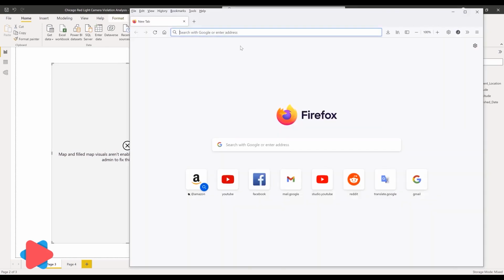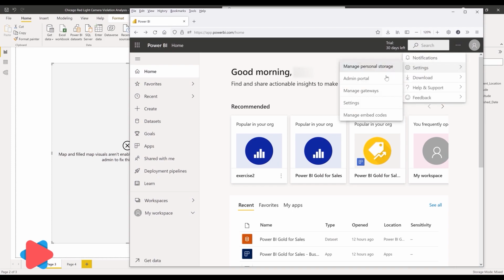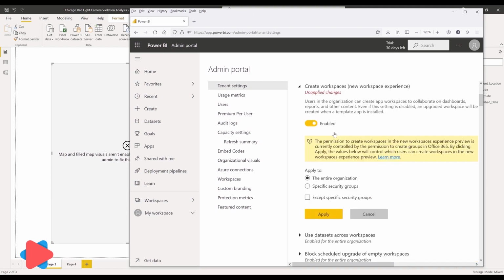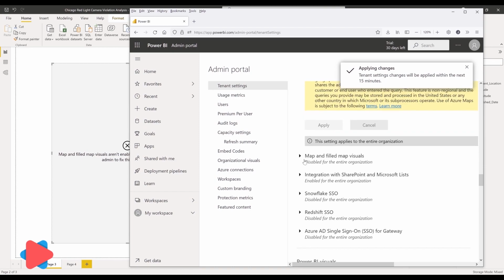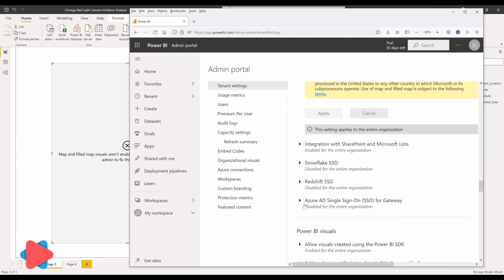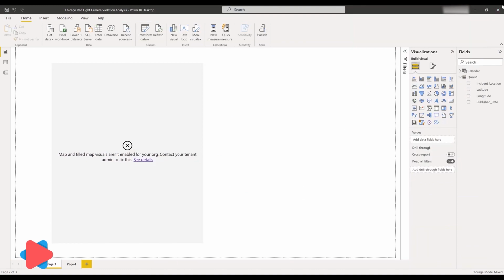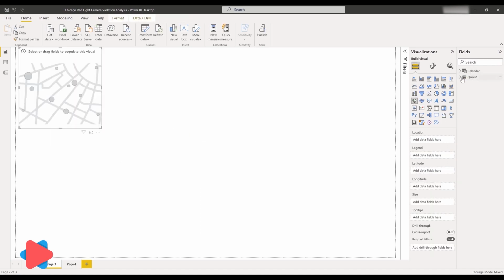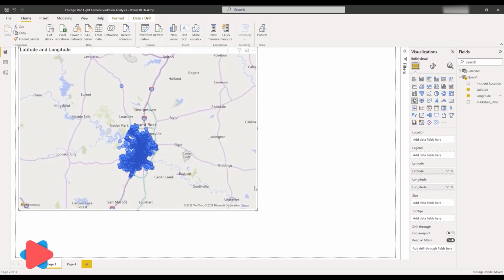How to Fix Map Error in Power BI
Camera Used in This Video -  Canon M50
Mobile 1 Camera Used - Realme X2
Mobile 2 Camera Used  -  Redmi 9 SE
Tripode Used - Chinese Ring Light, Digitek tripod & Mobile Holder